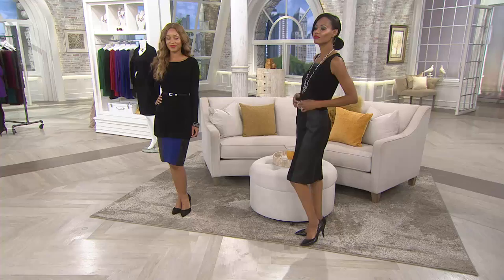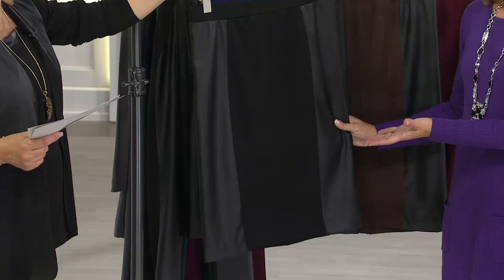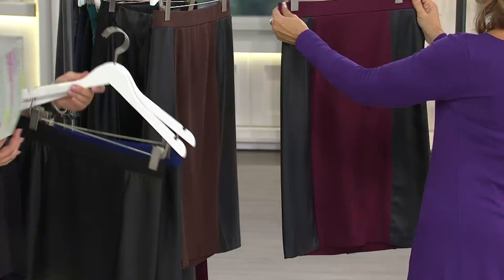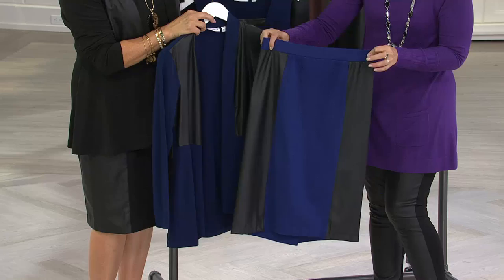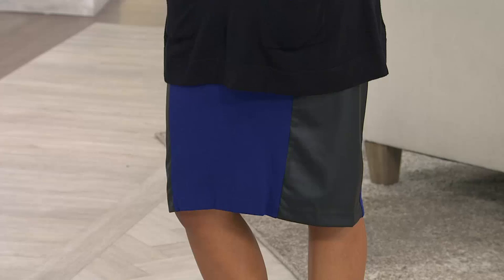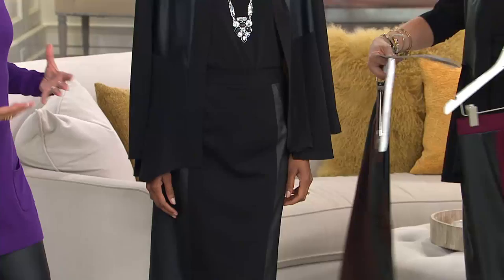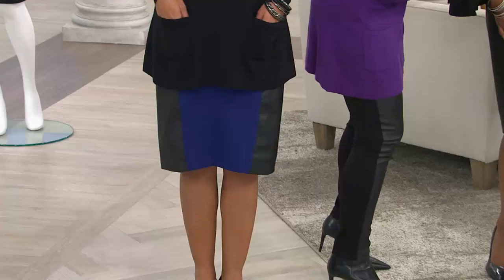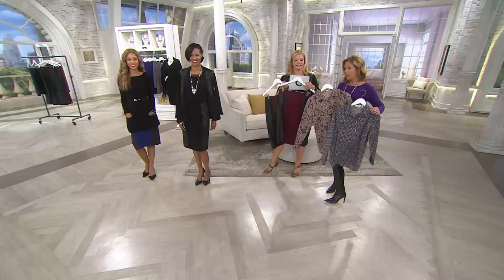Susan Graver Ponte Comfort Waist Pull-On Skirt w/ Faux Leather Panels with Pat James-Dementri